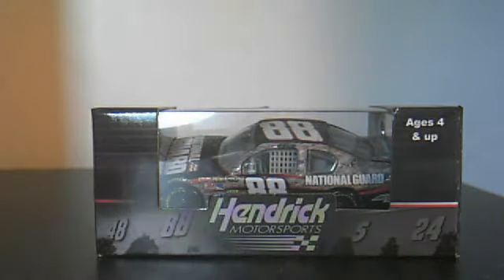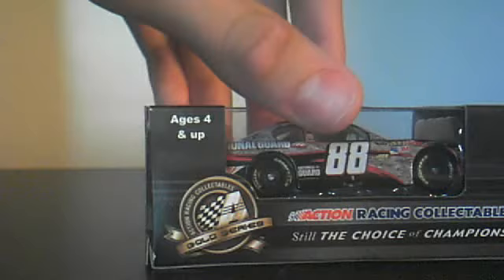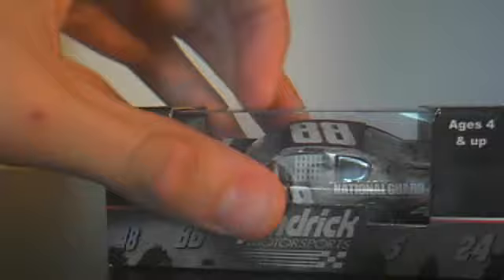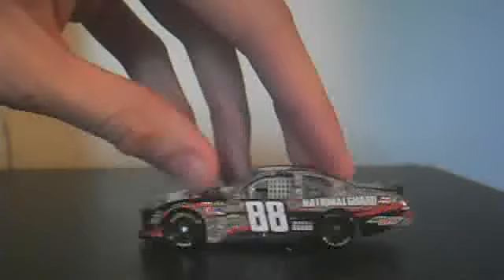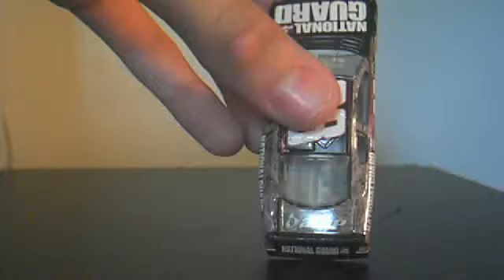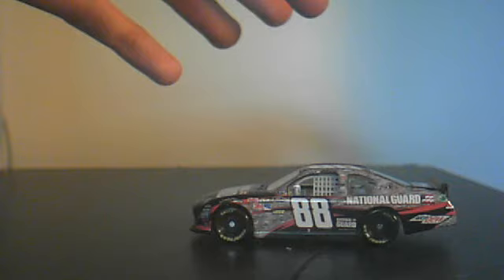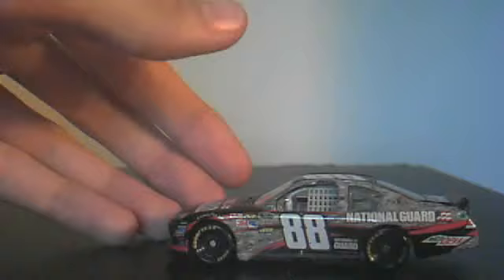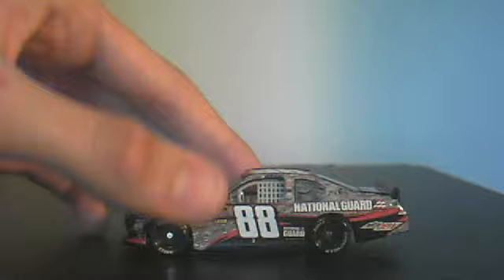NDCR on Dale Jr.'s 2011 National Guard Heritage Chevy Impala (OBB)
An amazing car! I highly recommened it for your 2011 collection!!!